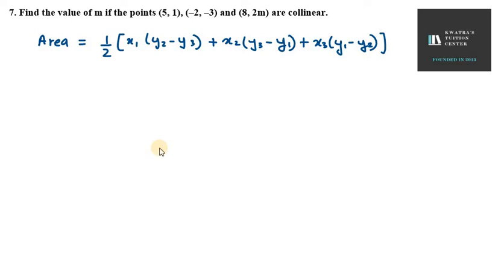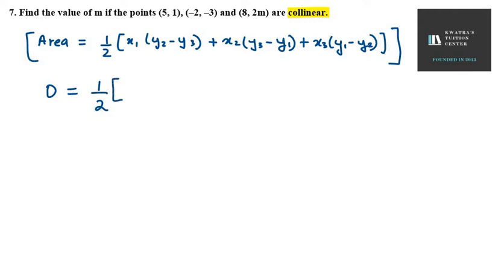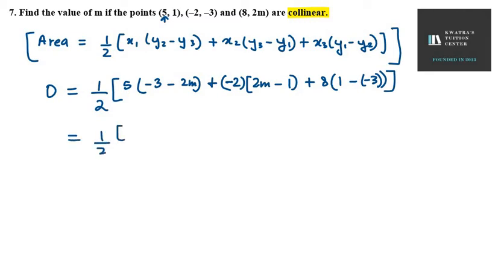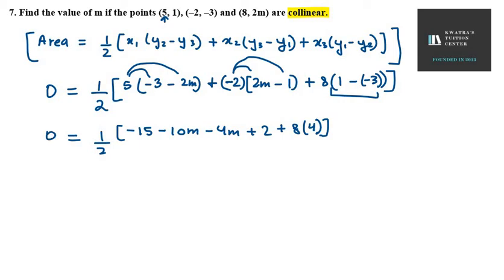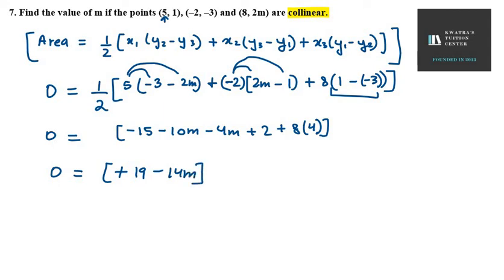7. Find the value of m if the points (5, 1), (–2, –3) and (8, 2m) are collinear.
7. Find the value of m if the points (5, 1), (–2, –3) and (8, 2m) are collinear.